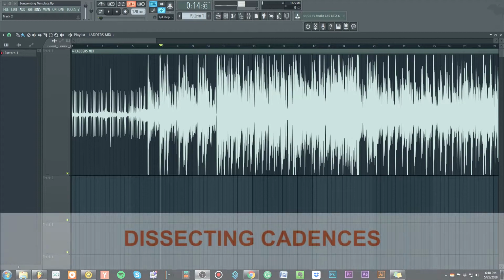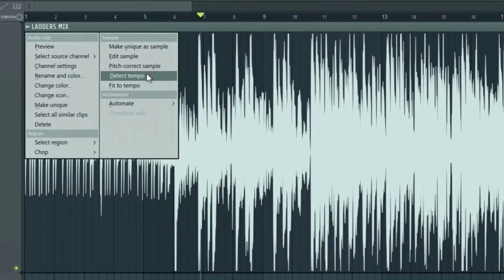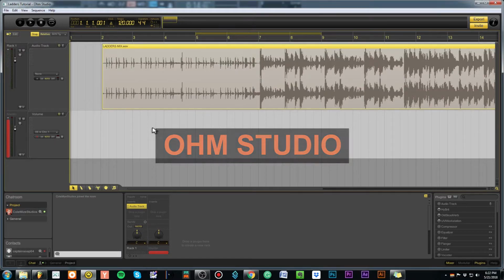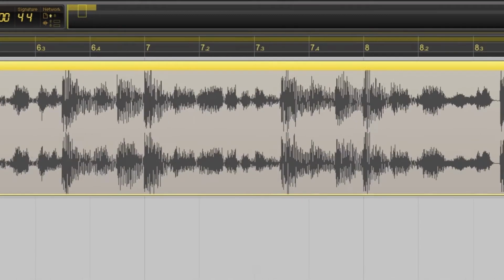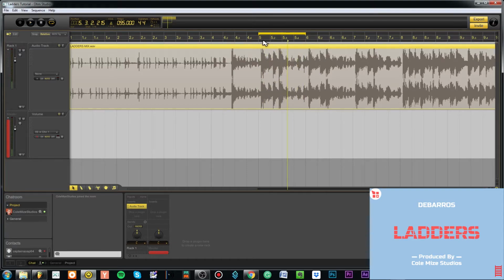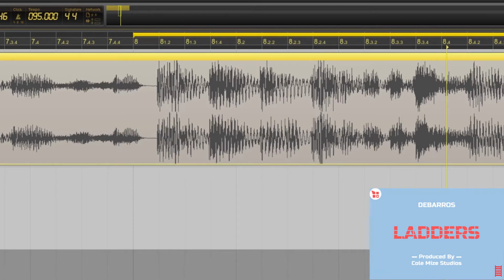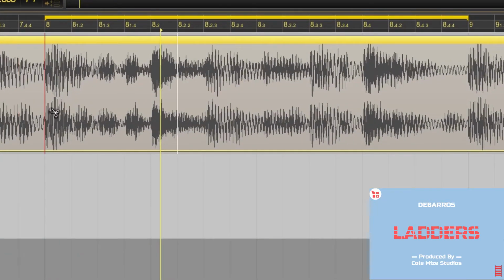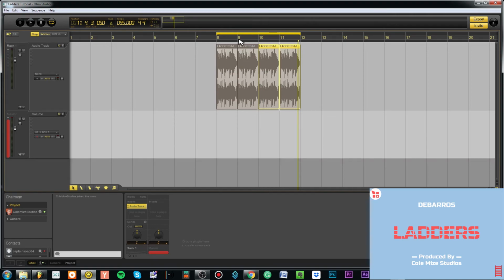Dissecting Cadences - 5 Minutes To A Better Rap Flow - ColeMizeStudios.com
Get a FREE copy of my eBook "The #1 Fundamental To Rapping"

Cole Mize shares straight to the point tips and techniques on how you can be a better rapper now.